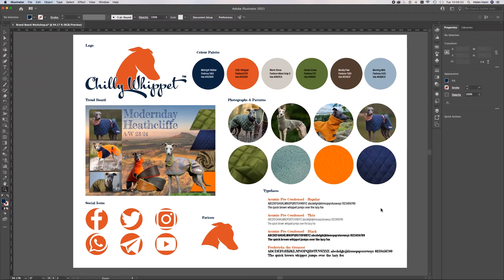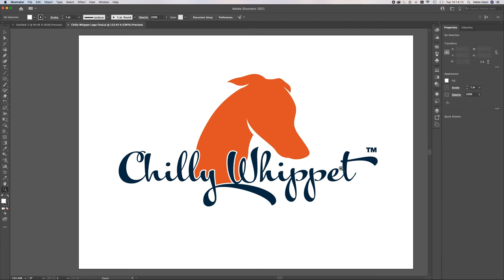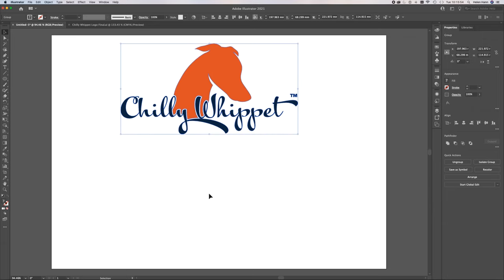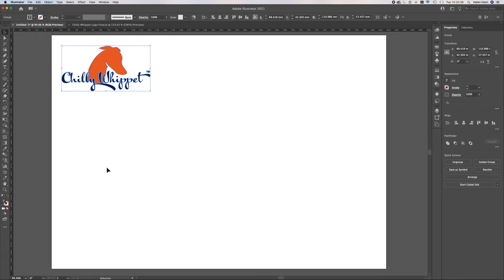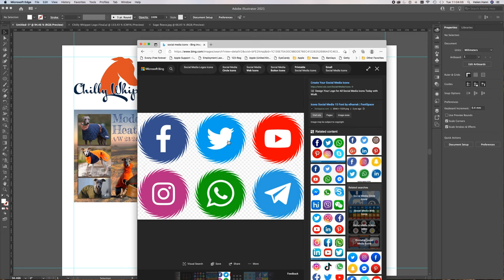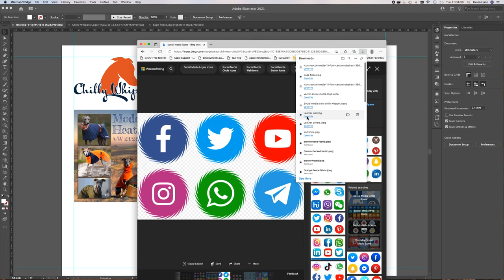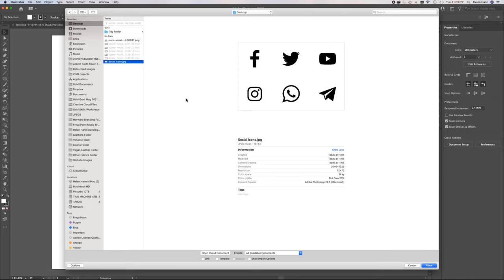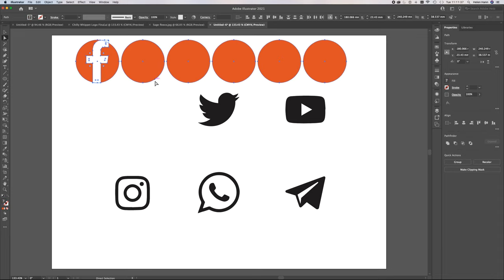Adobe Illustrator Beginners Introduction Brand Board Workshop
This video is suitable for beginners and shows how to create simple shapes, use clipping masks and format text.
Other skills include the alignment and distribution tools and how to utilise the swatch panel and swatch libraries.